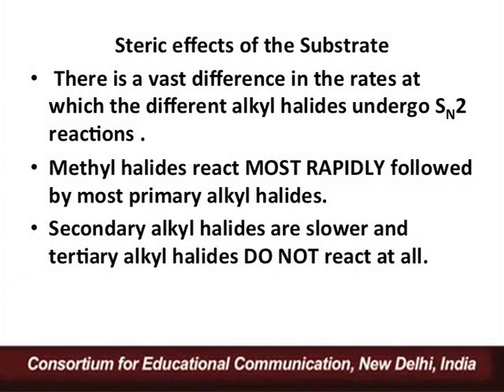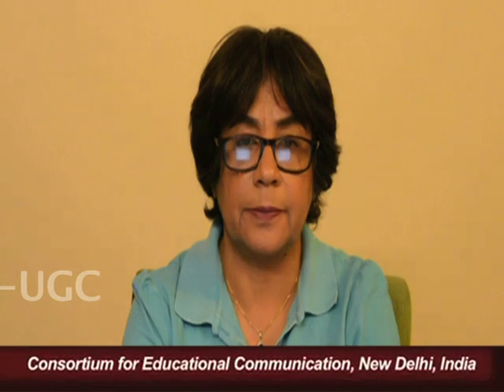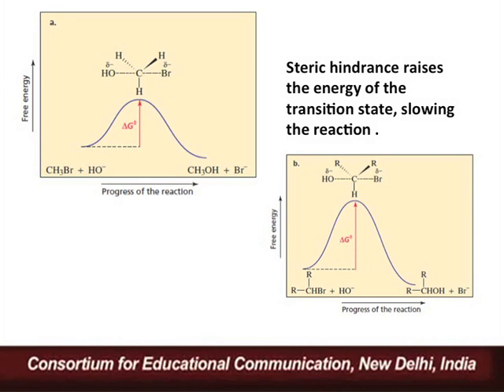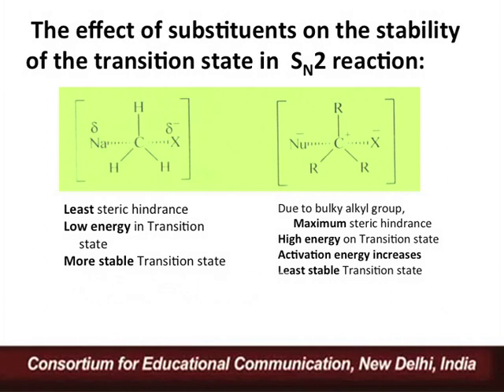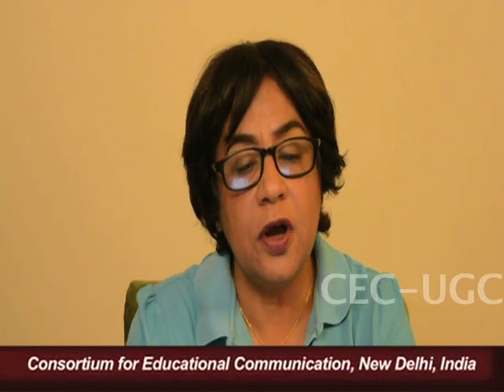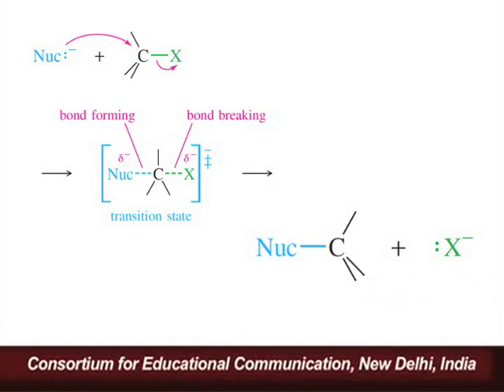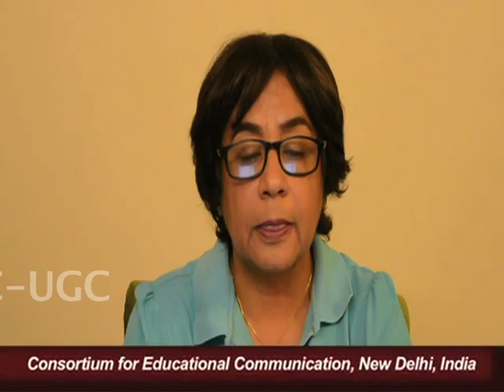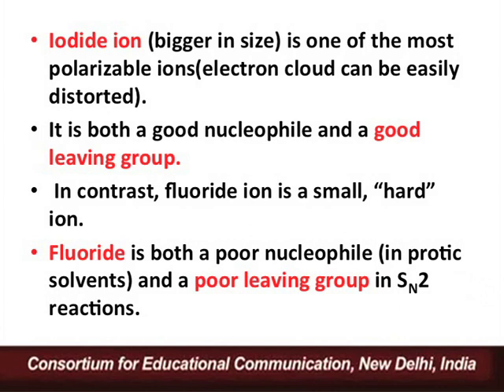Factors Affecting SN2 Reactions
This Lecture talks about Factors Affecting SN2 Reactions